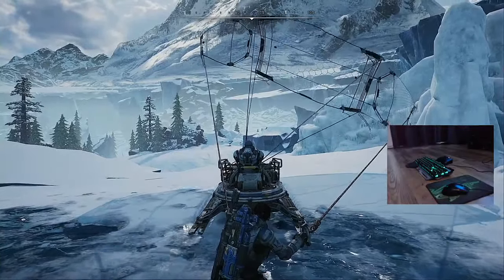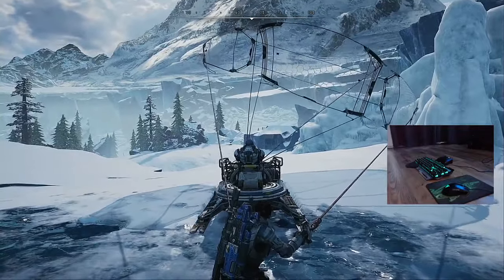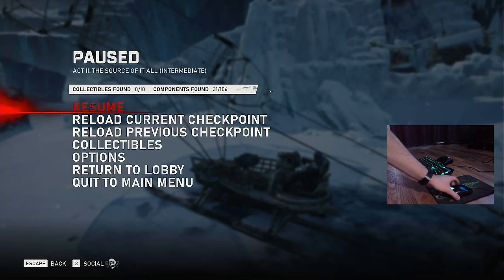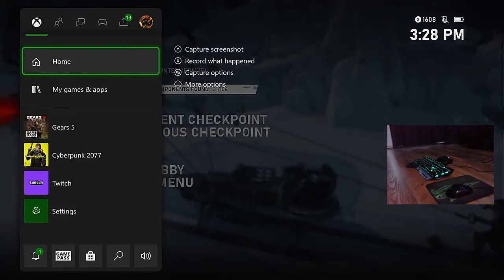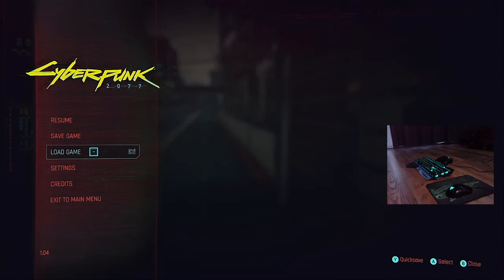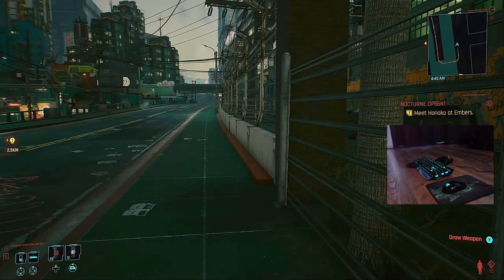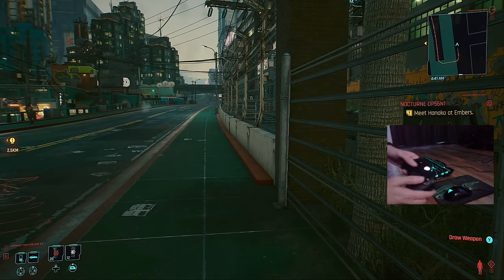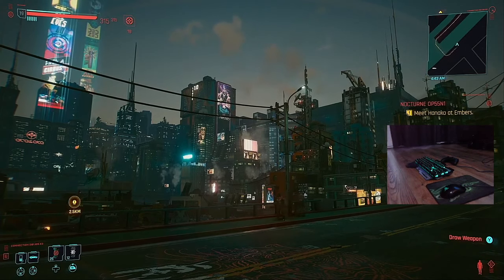Cyberpunk 2077 - Xbox Series X - mouse and Keyboard test